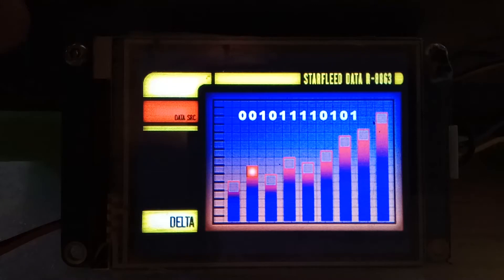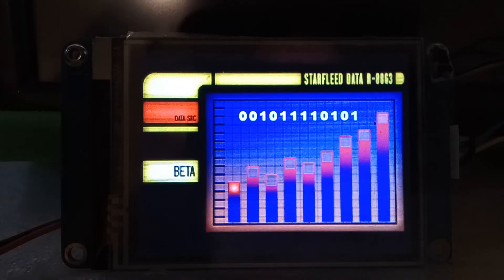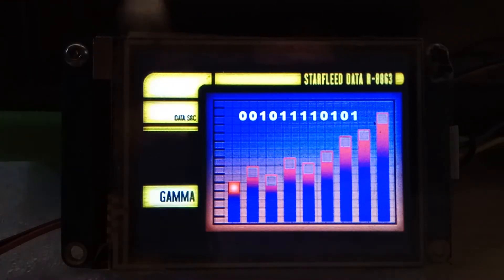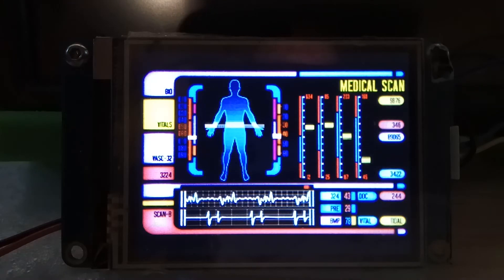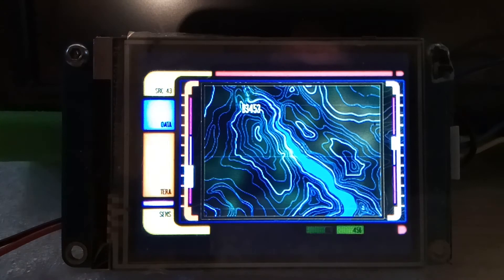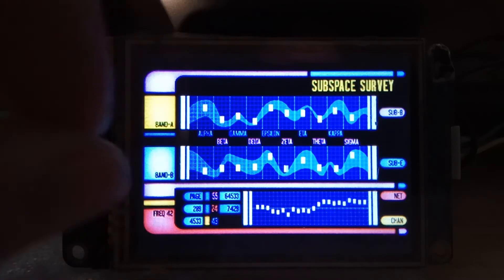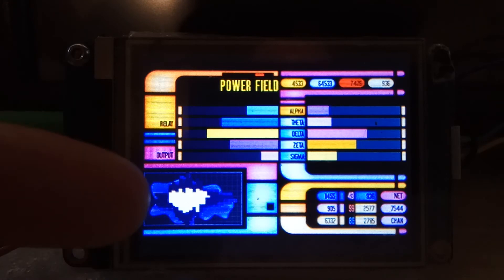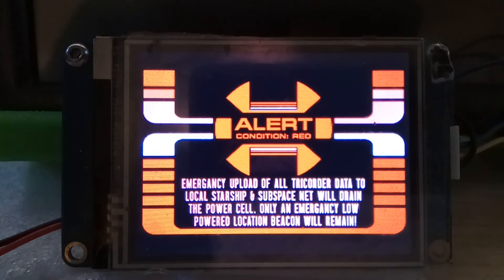Update on tricorder project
A little VID showing the new graphics for the display screen on my tricolour project...  I will be assembling it soon,  as I'm waiting for some electronic parts to turn up first.  I can't assemble it without putting some electronics in first. It's a bit of a chicken and the egg scenario...

Anyway sorry for the rambling beginning...  Hope you like the screens...